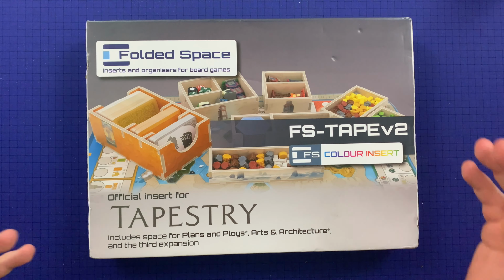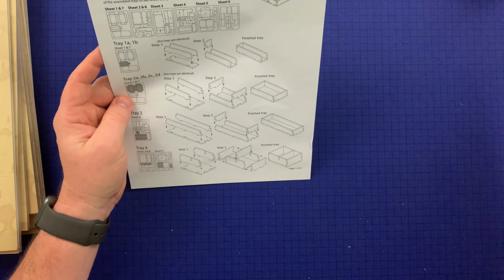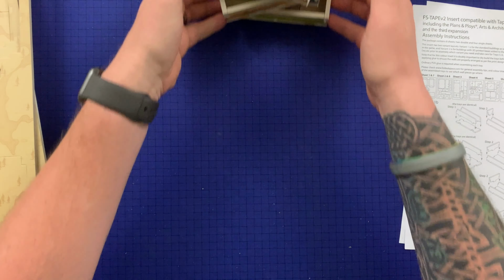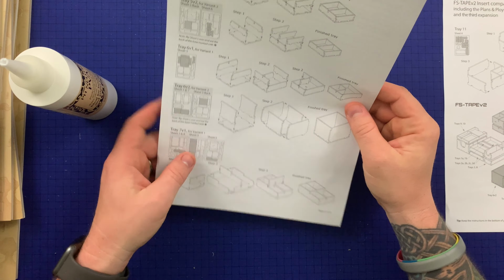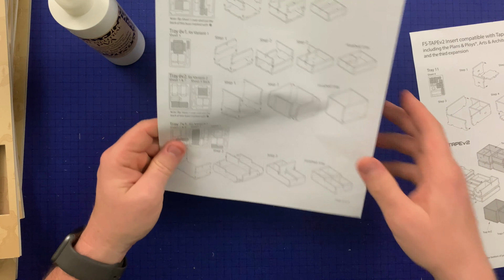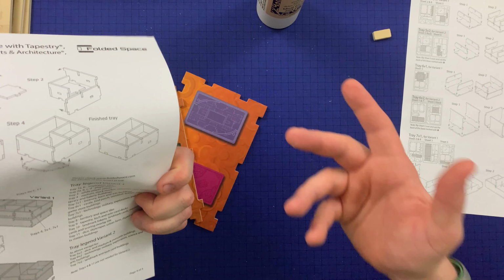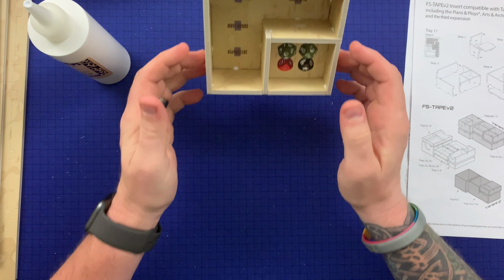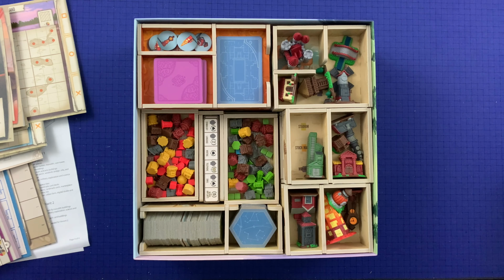Tapestry Insert from Folded Space - Build & Install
NOTE: The castle should be on its side NOT standing up.
We build and install this official color insert from Folded Space for Tapestry!
Purchase your Folded Space insert!
- Leave a Super Thanks in the comments!
- Purchase Tapestry
 Theme Music - God Fury by Anno Domini Beats